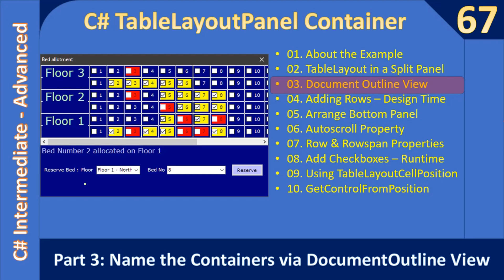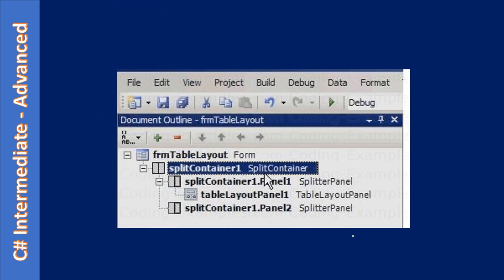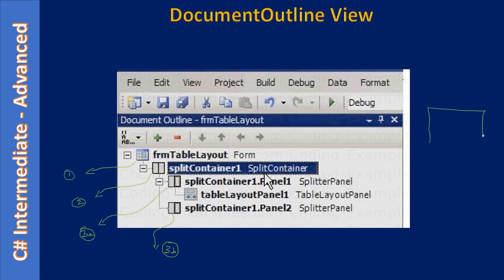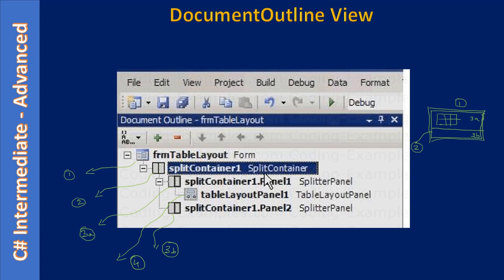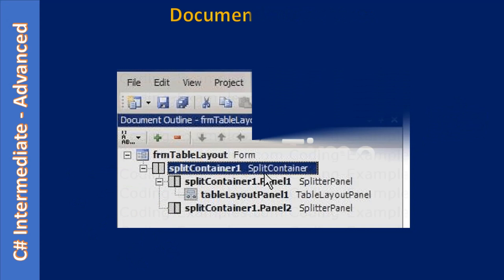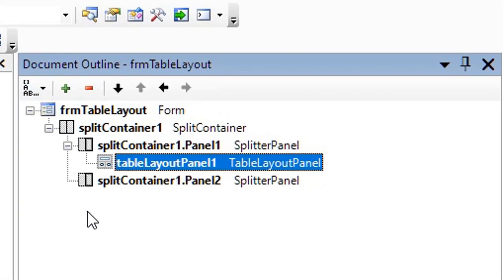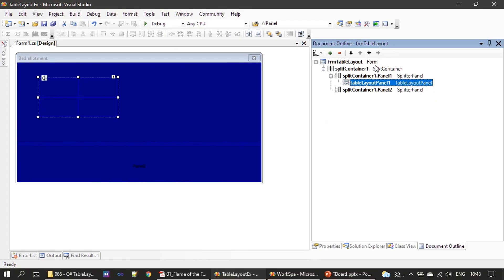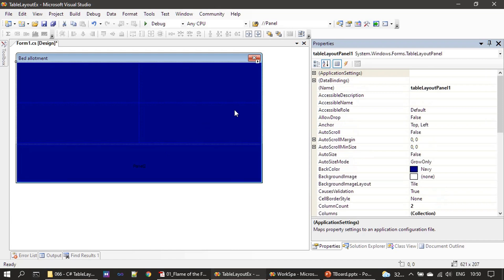C# TableLayoutPanel | Part 3 - DocumentOutline View | C# Advanced #67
In this C# Advanced Video, we will learn how DocumentOutline View is useful when Form UI involves multiple containers. Here, we use it to name our SplitContainer and TableLayoutPanel containers.